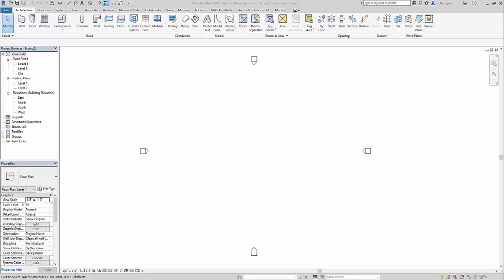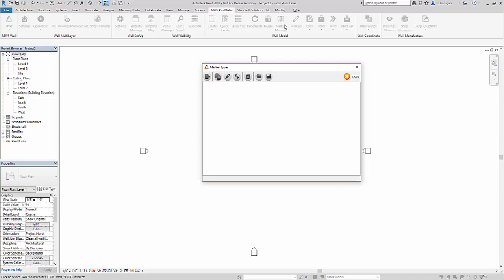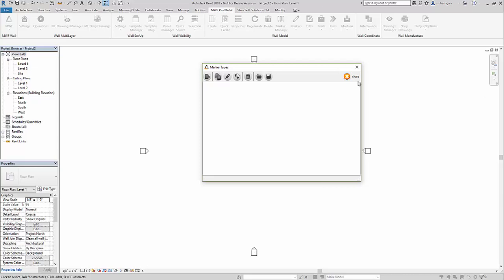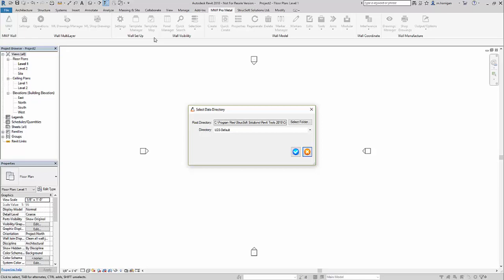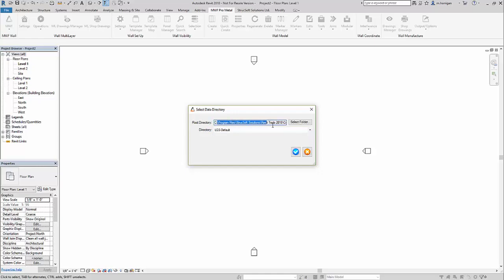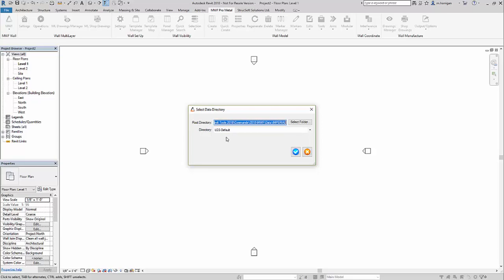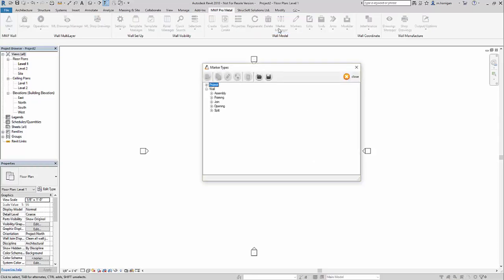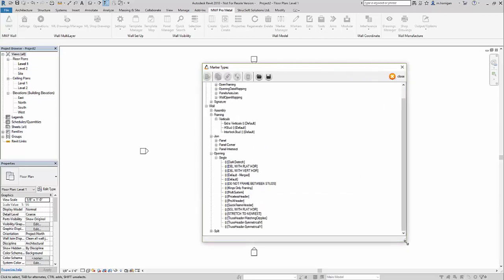How to Load Data Into a Project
This week covers how to load data into a project.